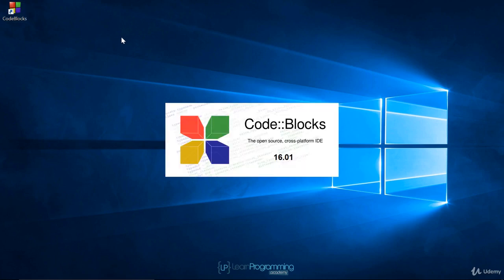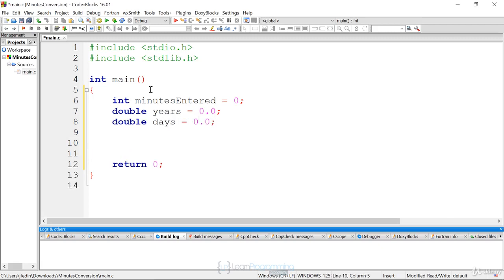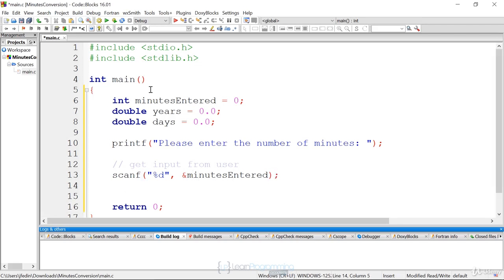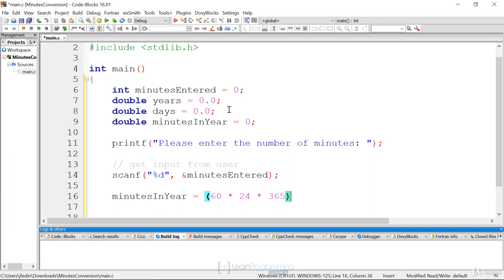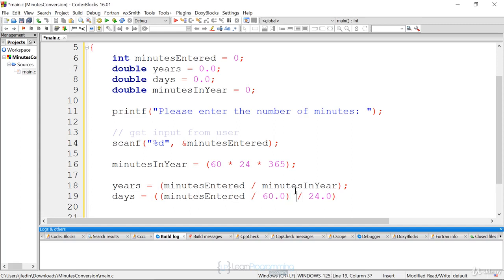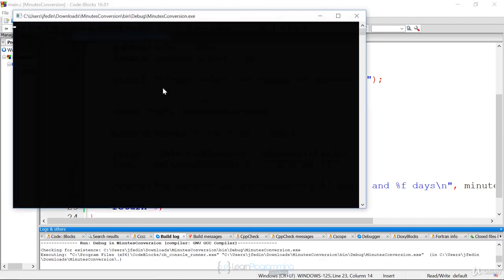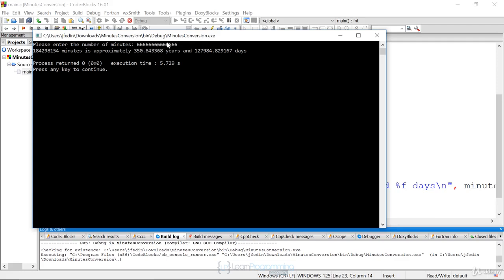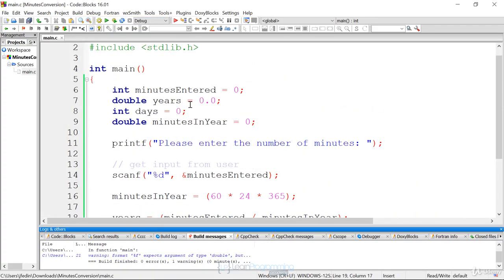Learn C Programming (Part 25) - Demonstration Convert minutes to years and days | FHD [NO ADS]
Thanks,
Latest announcement